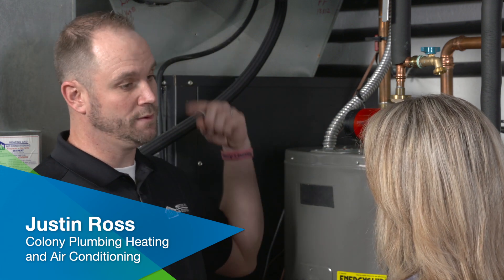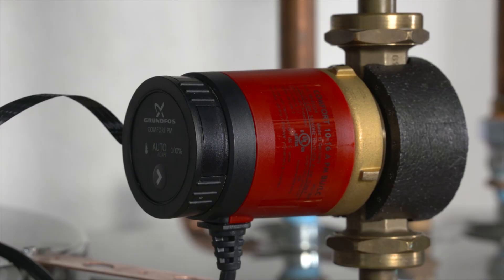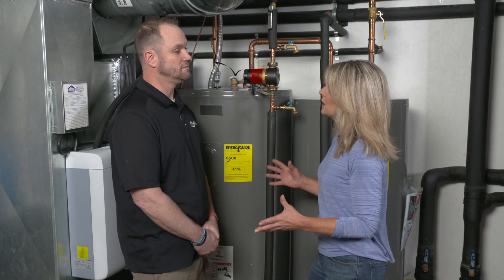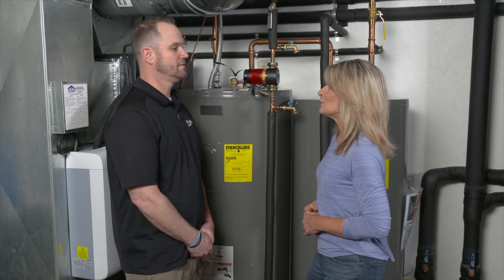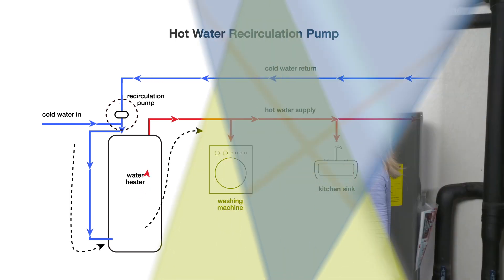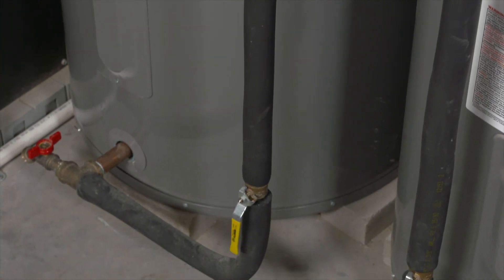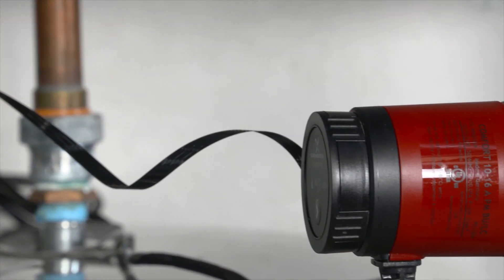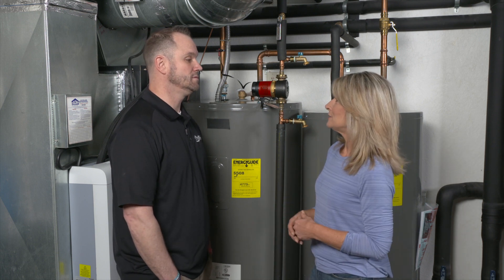Instant Hot Water: How Recirculation Systems Save Time, Water & Energy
Tired of waiting minutes for hot water—and watching money go down the drain? A hot water recirculation system delivers instant hot water to every fixture in your home while saving water and energy.

In this segment:

Learn how recirculation systems work.
Discover smart features that adapt to your usage.
See installation basics and cost considerations.
Explore options for both tank and tankless water heaters.

for more energy-saving solutions.

Alliant Energy PowerHouse Episode 2301 Segment 3